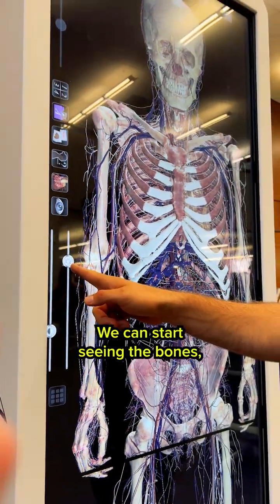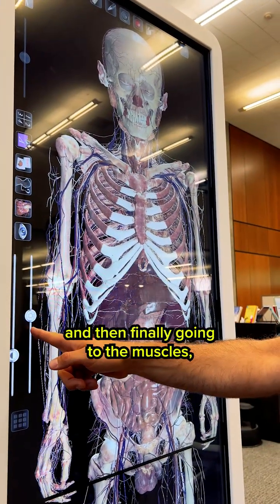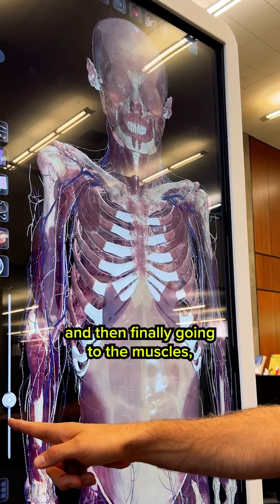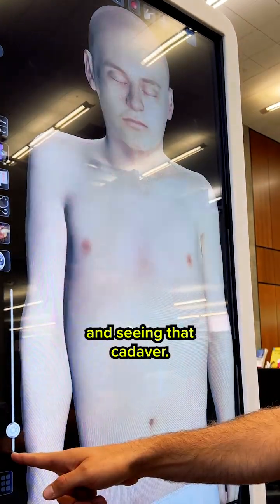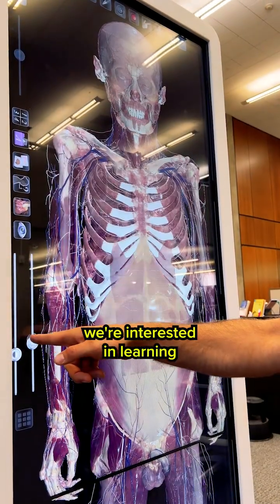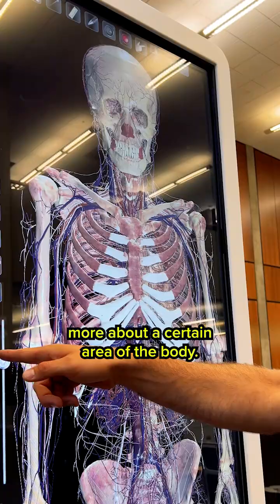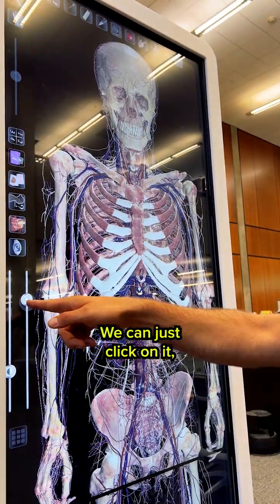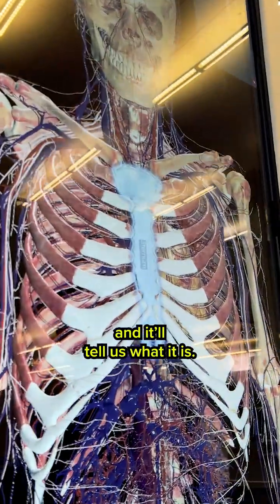Dissecting without scalpels? Watch this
Meet the Anatomage Table - your gateway to exploring the human body like never before! This incredible touch-screen interface lets you dive into virtual human and animal cadavers, plus visualize CT, CBCT, and MRI scans. Think of it as a smartphone for anatomy - intuitive, interactive, and absolutely fascinating!

✨ Perfect for:
- Students tackling anatomy assignments
- Healthcare professionals enhancing clinical skills
- Anyone curious about how our bodies work

📍 Available at @ehslibrary

ABOUT UNIVERSITY OF UTAH HEALTH:
University of Utah Health is the only academic medical center in the state of Utah and the Mountain West and provides patient care for the people of Utah, Idaho, Wyoming, Montana, western Colorado, and much of Nevada. It also serves as the training ground for the majority of the state's physicians, nurses, pharmacists, therapists, and other health care professionals. Consistently, ranked #1 in quality in the nation among academic medical centers, our academic partners at the University of Utah include Schools of Medicine and Dentistry, and Colleges of Nursing, Pharmacy, and Health, which are internationally regarded research and teaching institutions. Our team is committed to creating a diverse and inclusive environment for our staff, students, patients, and partners.